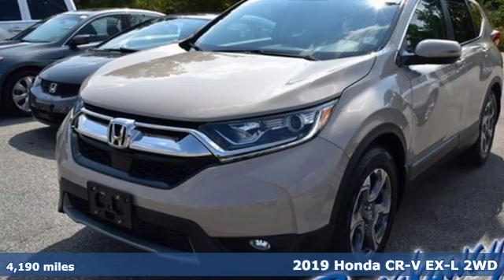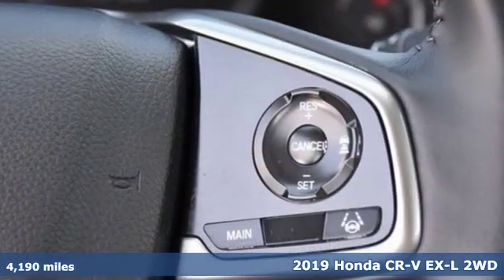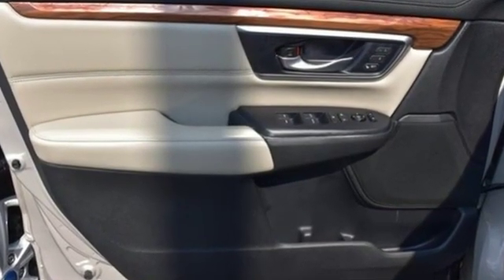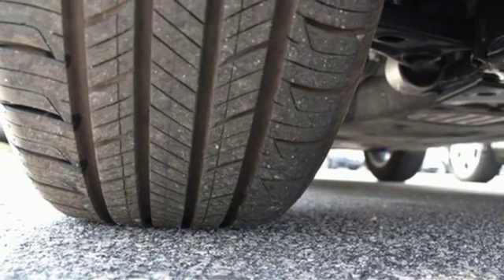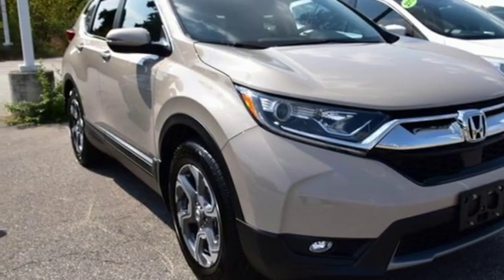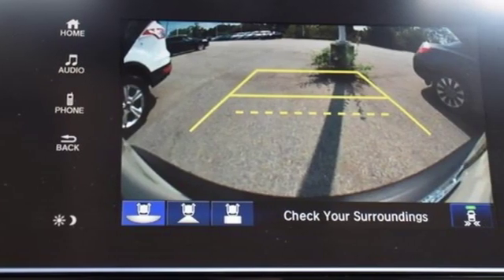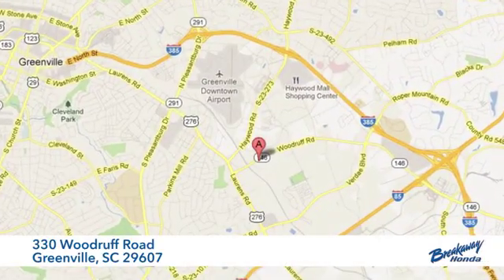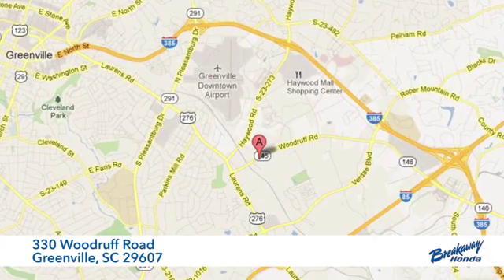Used 2019 Honda CR-V Greenville SC Easley, SC P15196 - SOLD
Year: 2019
Make: Honda
Model: CR-V
Trim: EX-L
Engine: 1.5L I4 DOHC 16V
Transmission: CVT
Color: Beige
Interior: Ivory
Mileage: 4190
Stock #: P15196
VIN: 2HKRW1H85KH504376
HONDA CERTIFIED***7 YEAR/100K WARRANTY***, ONE OWNER!!!, NO ACCIDENT HISTORY ON CARFAX!, BLUETOOTH, HONDA LANEWATCH, LANEKEEP ASSIST, Exterior Parking Camera Rear, Power Liftgate, Power moonroof.brbrbrHondaTrue Certified+ Details:brbr * Vehicle Historybr * Transferable Warrantybr * Warranty Deductible: $0br * 182 Point Inspectionbr * Roadside Assistance for the duration of the Certified Pre-Owned Limited Warranty. Up to two complimentary oil changes within the first year of ownership. SiriusXM 90-Day Trialbr * Limited Warranty: 60 Month/86,000 Mile (whichever comes first) beginning at the expiration of new vehicle Limited Warranty, if purchased within new vehicle limited warranty periodbr * Powertrain Limited Warranty: 84 Month/100,000 Mile (whichever comes first) from original in-service datebr * Roadside Assistance

Address:
330 Woodruff Road